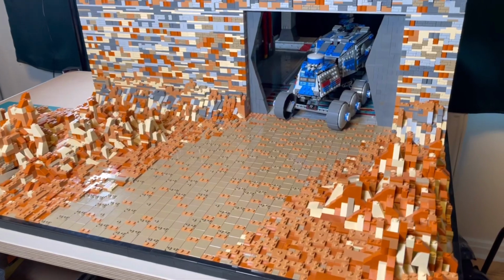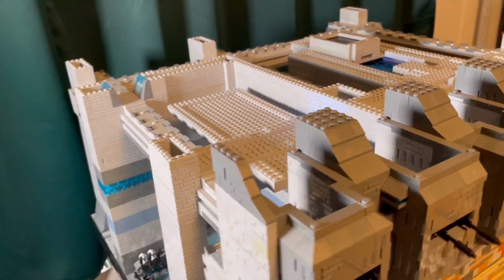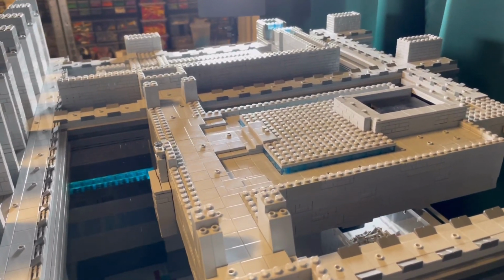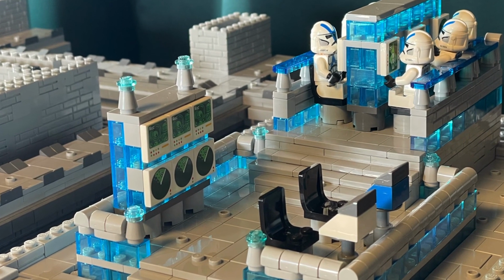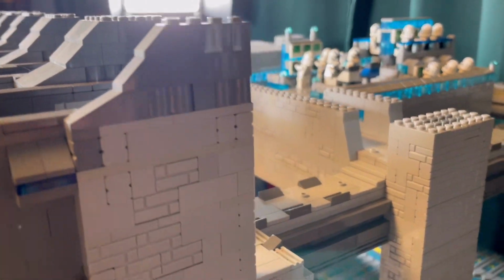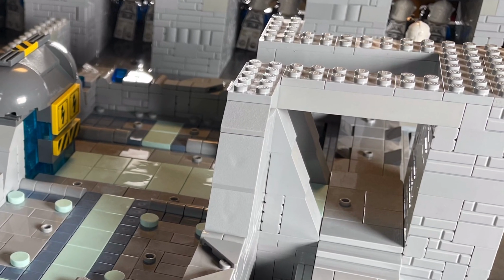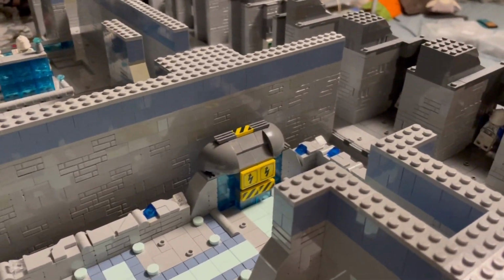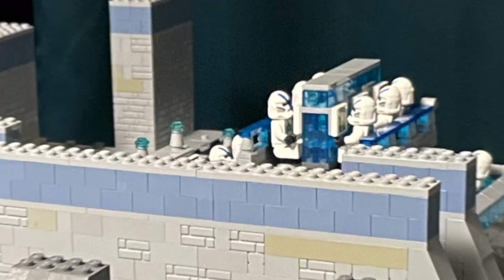Building a LEGO 501st Army Base - Week XII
Week twelve of building a 501st Army Base!

Im this weeks Episode I finally managed to finish both the medical facility & the command center of the base!!

Let me know what you think of this weeks building progress down in the comments!

Hope you enjoyed the video & see you this Sunday were we finally starting with the roof!!

For the Republic ~Smash